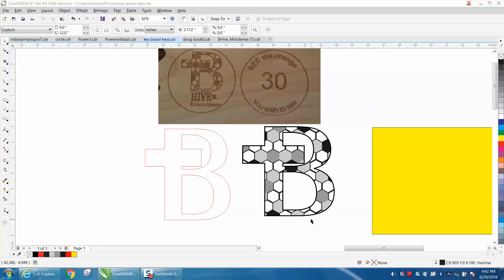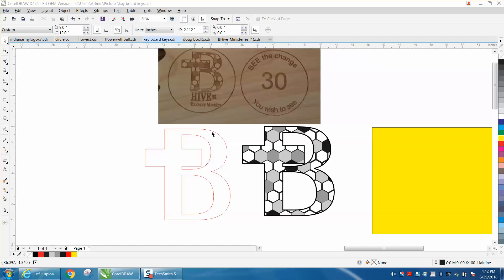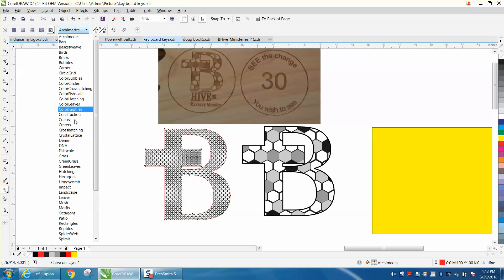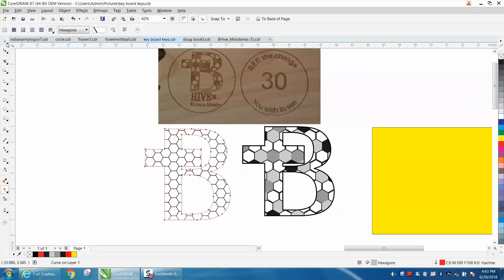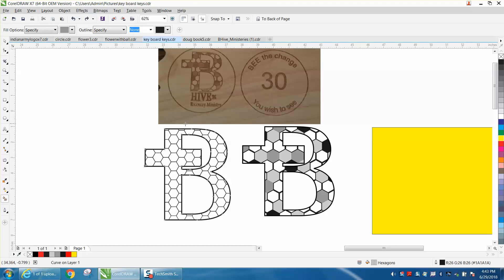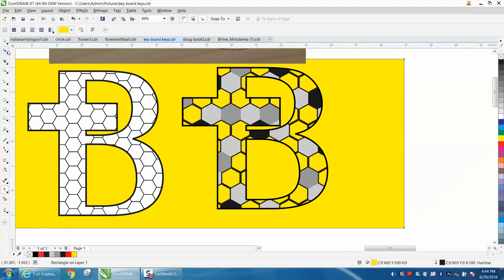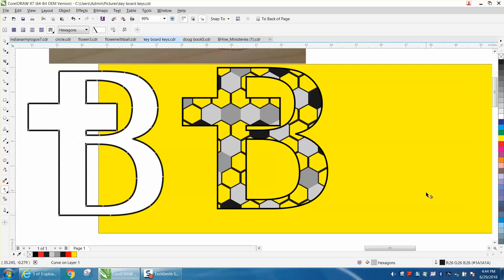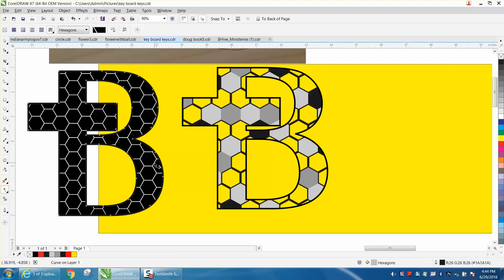Corel draw Tips & Tricks Interactive Fill tool